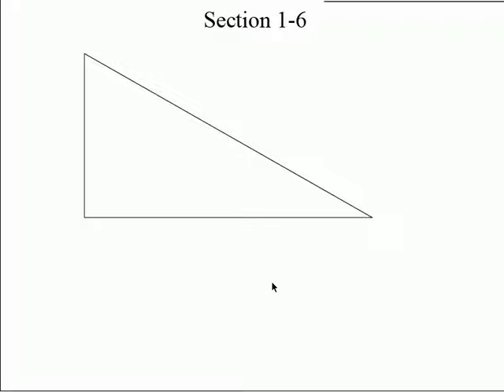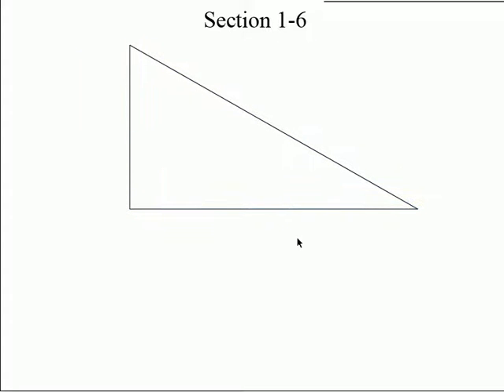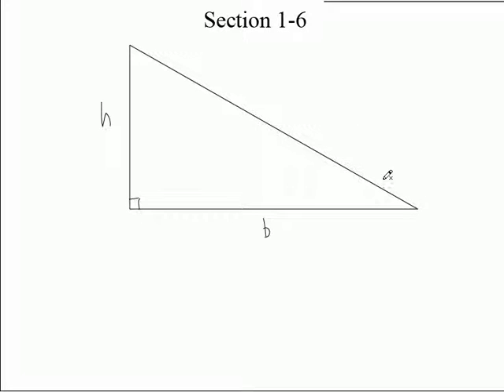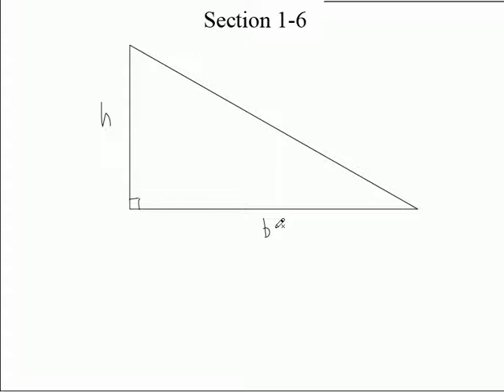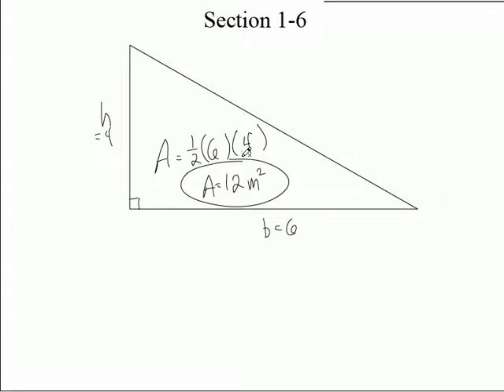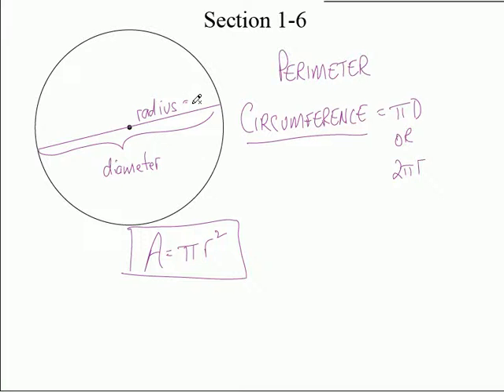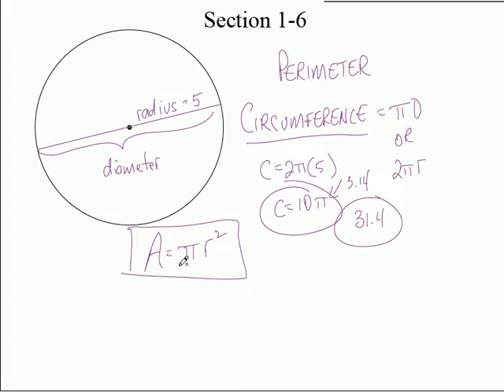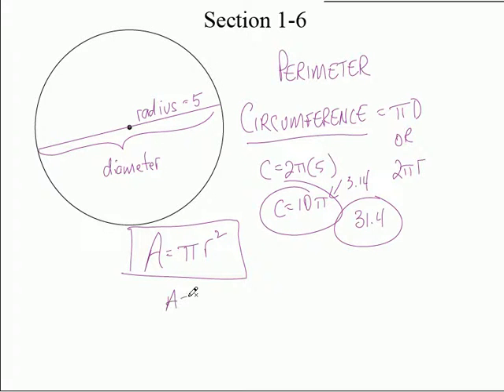6 CP Geometry Sec 1 6c